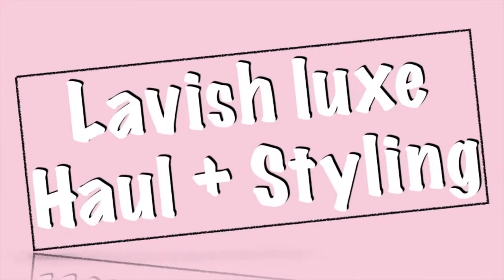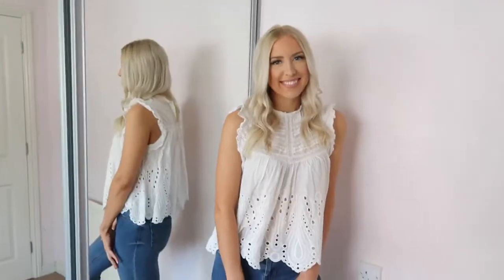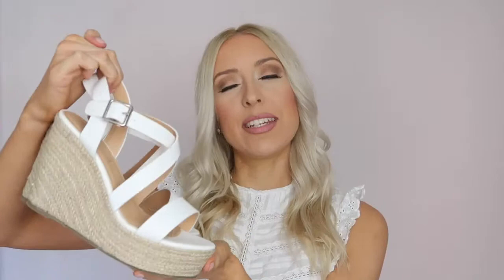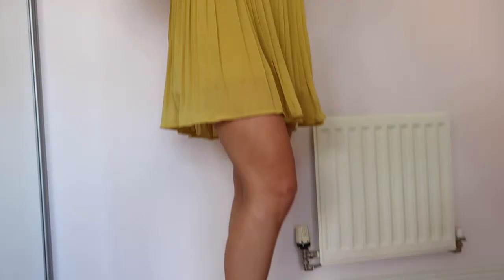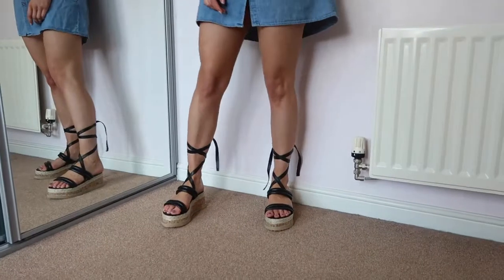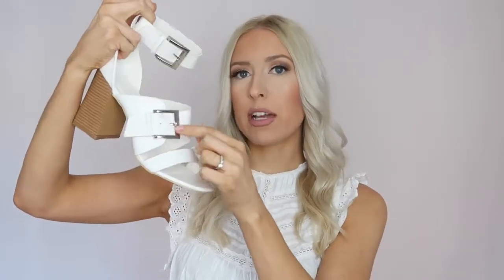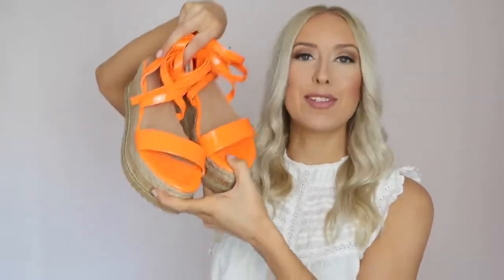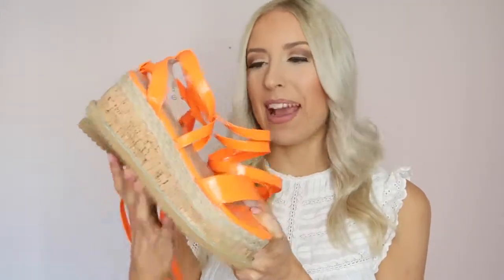LAVISH LUXE SUMMER SHOE HAUL + TRY ON STYLING VIDEO / CHLOE HARE!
Hey LLClique! We are back with a summer shoe haul + styling video to give you some ideas of what to wear some of our favourite styles with!

YouTuber - Chloe Hare / Hare Life 💖

- Harlow Black Faux Leather Wrap Up Flatform Espadrille Sandals

We hope you love the video and become part of the LLClique!

X